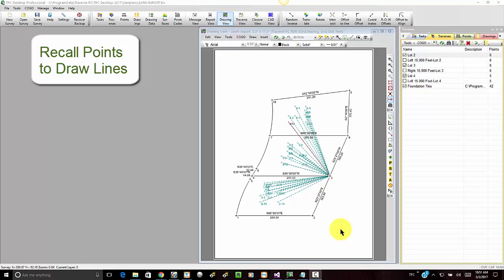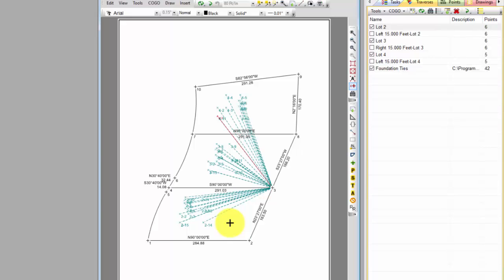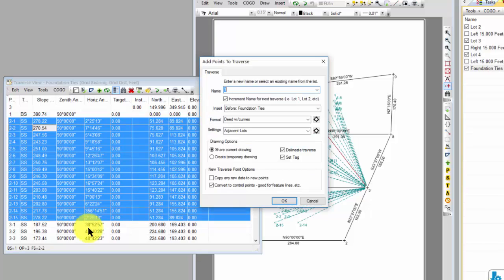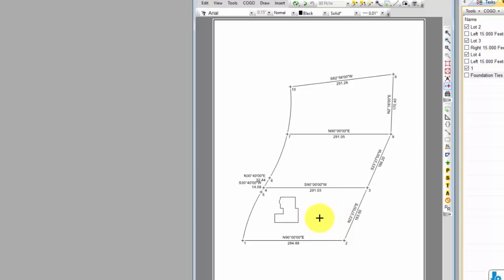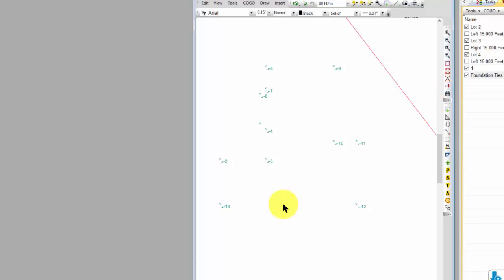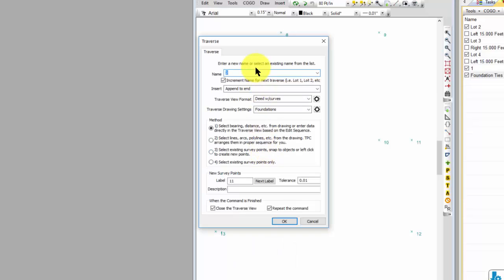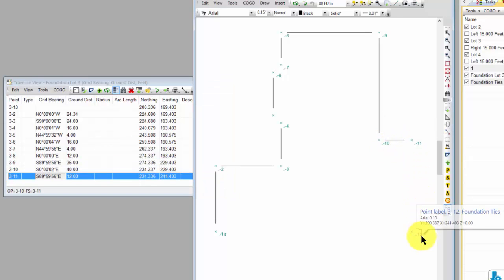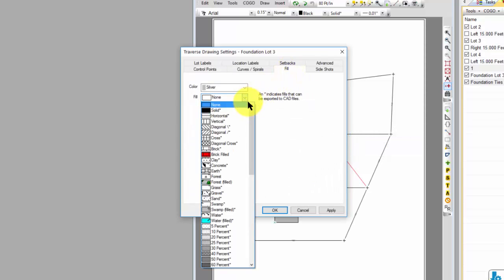Recall Points to Draw Lines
A basic concept in TPC's Quick View technology is to recall points to create the line work.